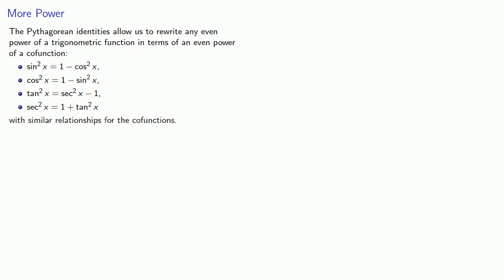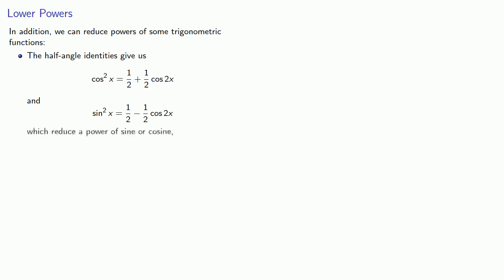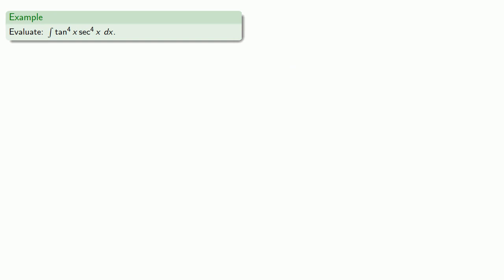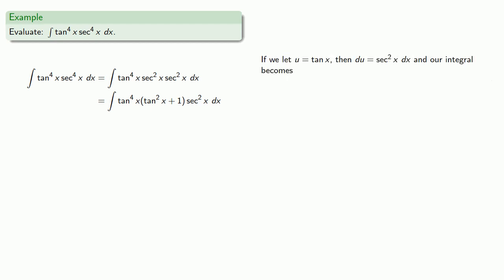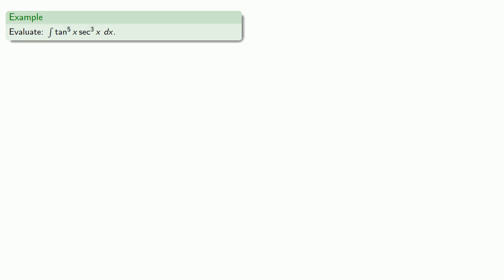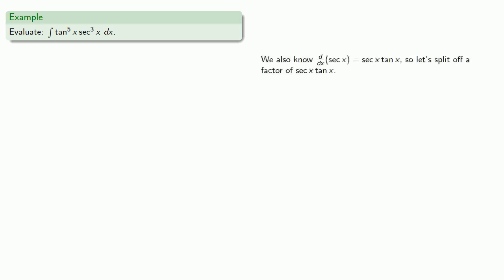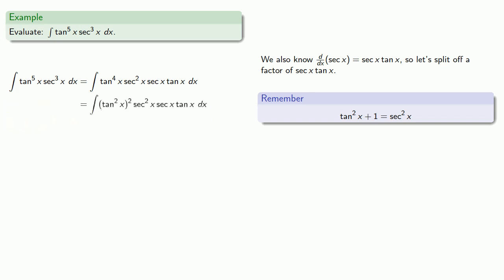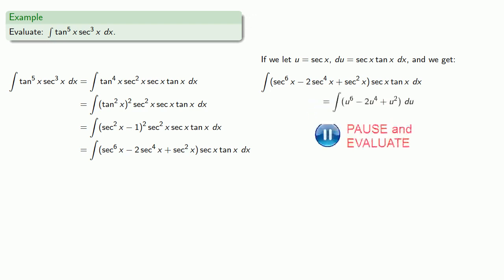316 Integrals of powers of secant and tangent part 1